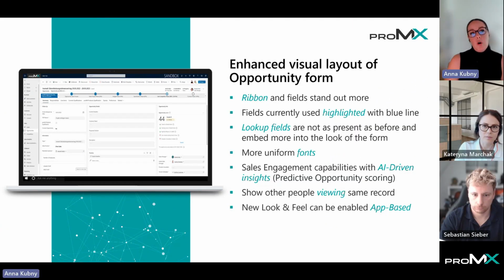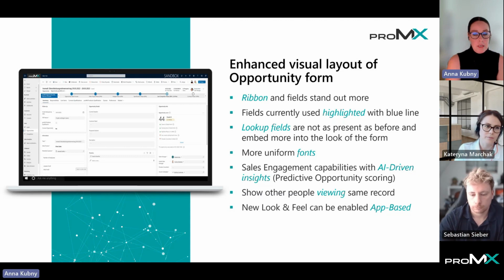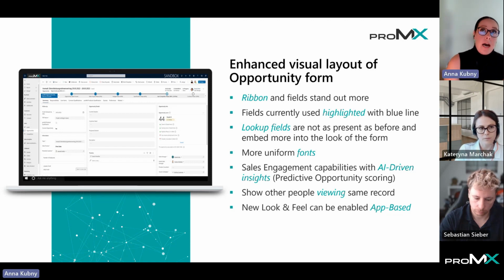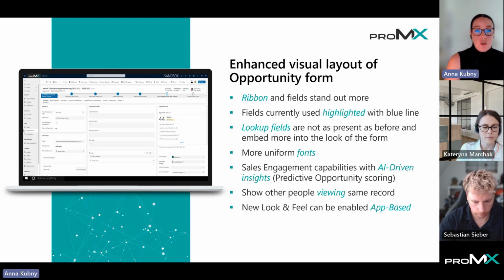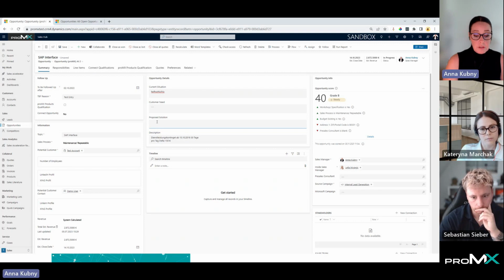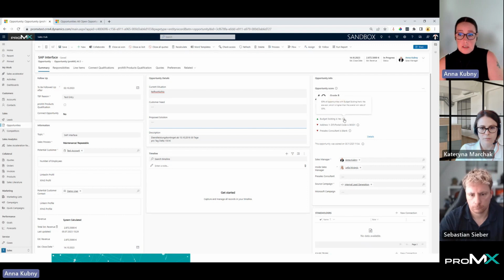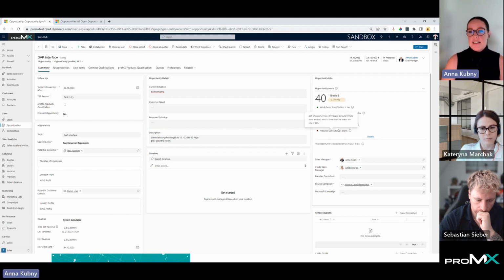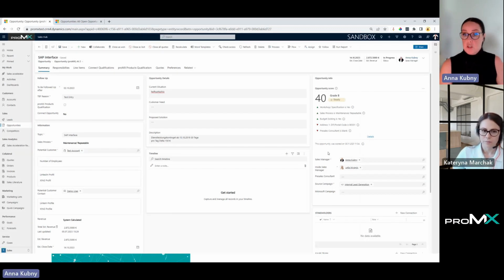What does the enhanced visual layout of forms in Dynamics 365 offer?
Anna Kubny shows the new look and feel of opportunity forms in Dynamics 365.

To learn more about new features in Dynamics 365, we recommend our webinar “Exploring AI and new feature highlights in Dynamics 365.”